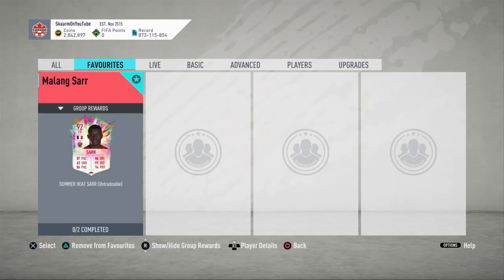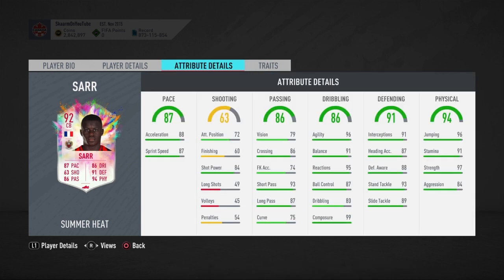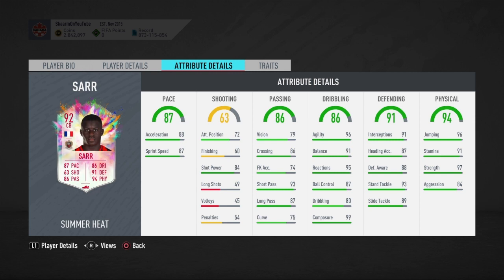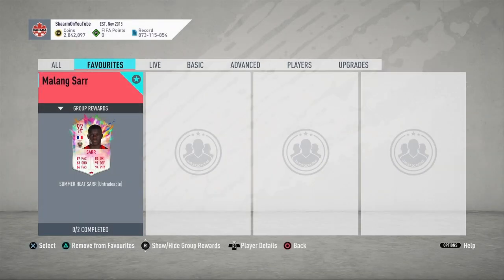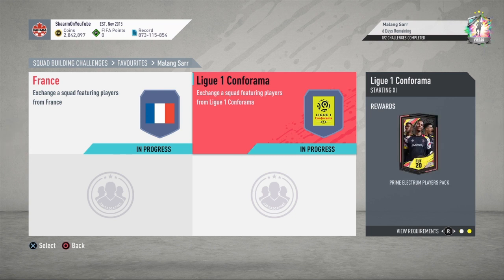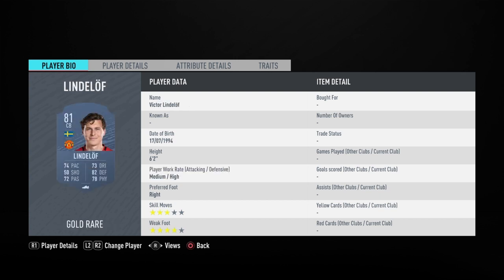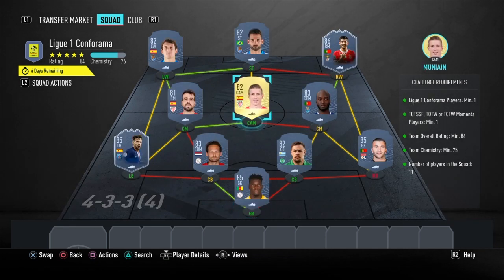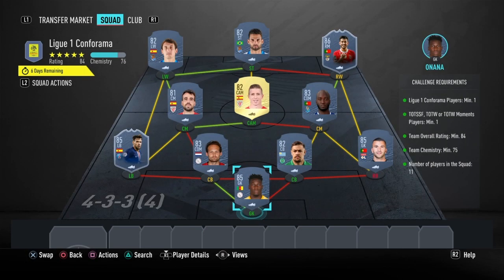SUMMER HEAT MALANG SARR SBC (CHEAPEST WAY - NO LOYALTY)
THIS IS THE CHEAPEST POSSIBLE WAY FOR ONLY 130K (NO LOYALTY - FIFA 20 ULTIMATE TEAM)